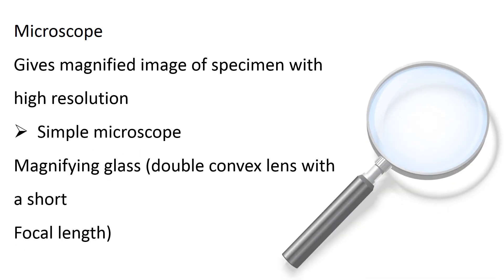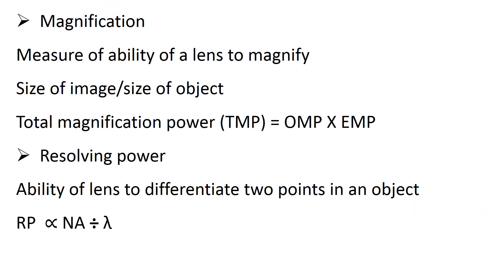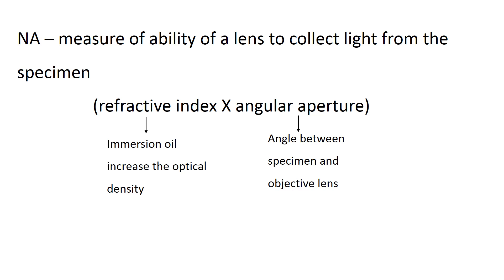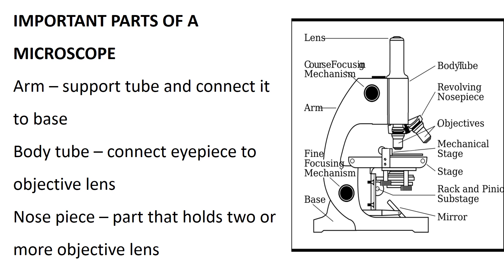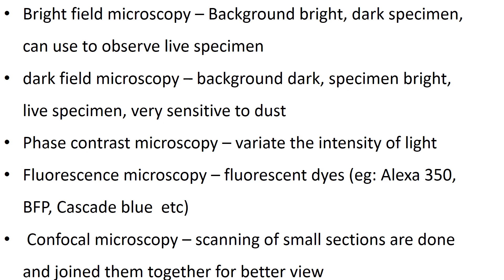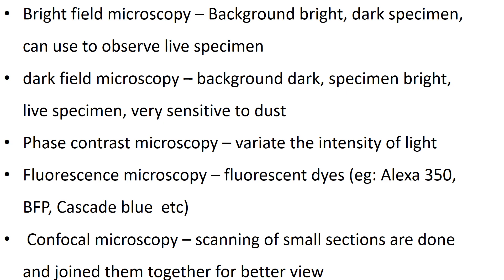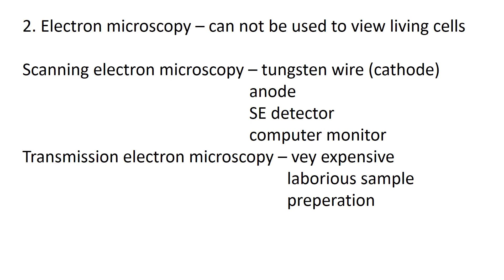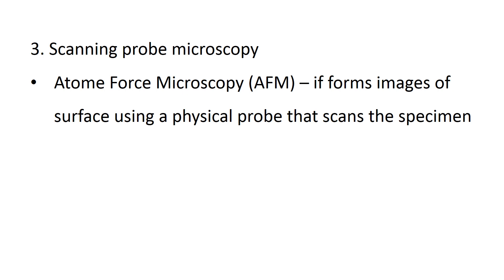Microscopy|Food Safety Officer|FCI|FSSAI Competitive exams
For more videos, materials and to attend mock tests join telegram channel